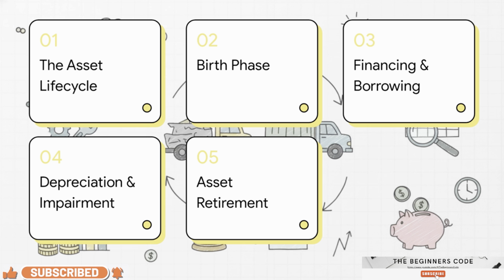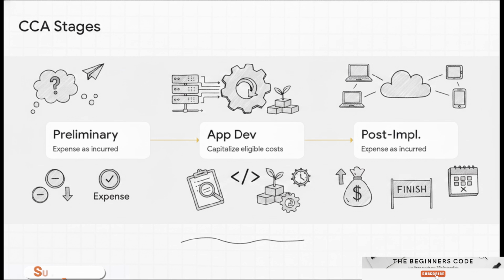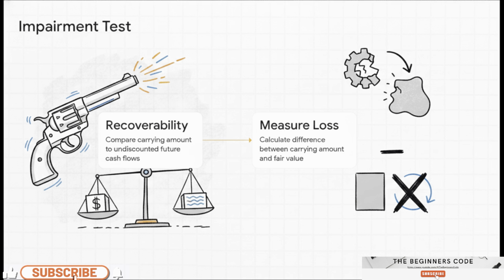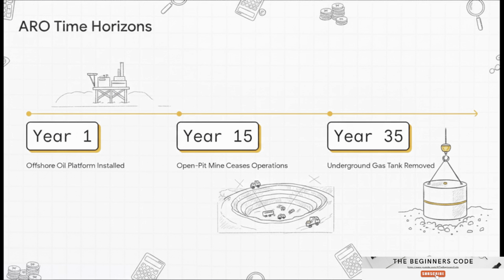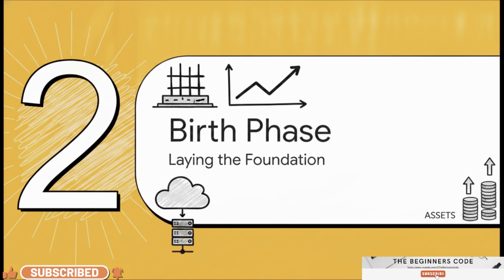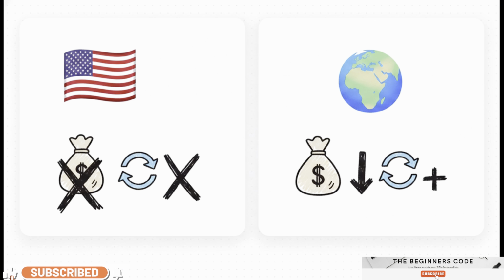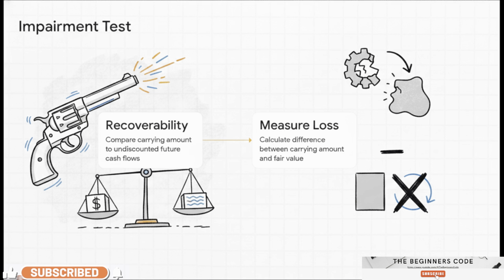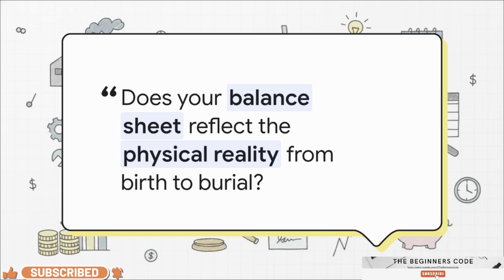🚀 Oracle Apps PPM Functional Tutorial: Asset Lifecycle Journey: From Acquisition to Retirement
🚀What happens to an asset from the moment it is planned and acquired until it is retired or redeployed?

The Asset Lifecycle Journey is the complete path an asset follows throughout its useful life — from planning and acquisition to deployment, operation, maintenance, optimization, and retirement.

In this video, we explore the 7 key stages of Asset Lifecycle Management (ALM):

🔹 PLAN – Identify business needs and plan asset requirements
🔹 ACQUIRE – Procure the right asset at the right cost
🔹 DEPLOY – Install, commission, and bring the asset into service
🔹 OPERATE – Use assets efficiently and safely
🔹 MAINTAIN – Improve reliability, availability, and performance
🔹 OPTIMIZE – Maximize asset value, efficiency, and ROI
🔹 RETIRE – Dispose, replace, recycle, or redeploy the asset

Effective Asset Lifecycle Management helps organizations reduce operating costs, improve reliability, extend asset life, minimize risks, and maximize Return on Assets (ROA).

Whether you work in Enterprise Asset Management (EAM), Maintenance, Reliability Engineering, Operations, Manufacturing, Oil & Gas, Utilities, Infrastructure, IT Asset Management, or Digital Transformation, understanding the asset lifecycle is essential for making better business decisions.